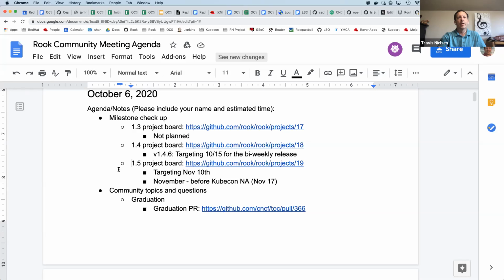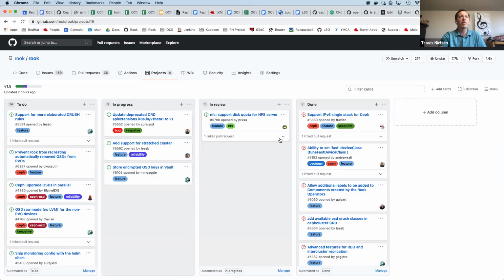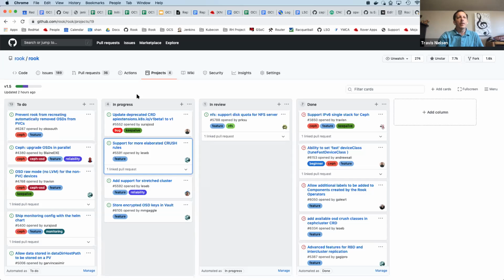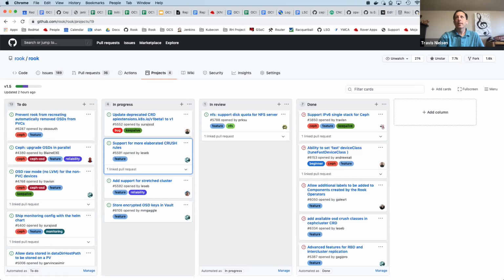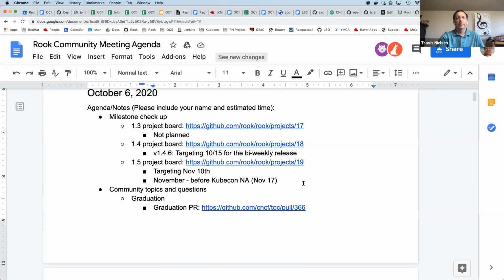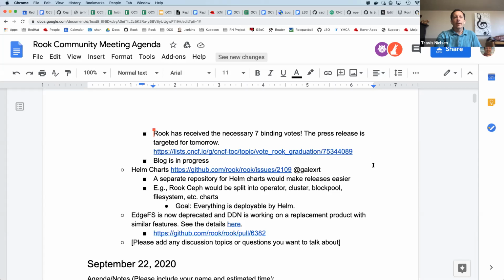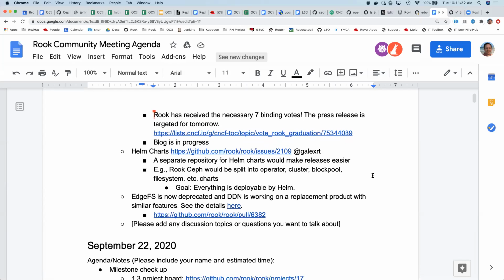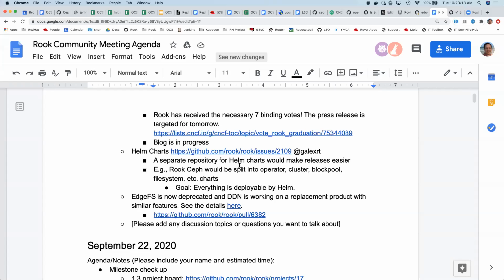2020-10-06 Rook Community Meeting